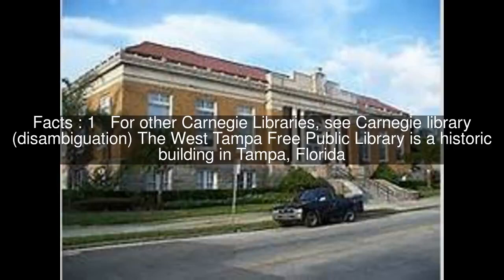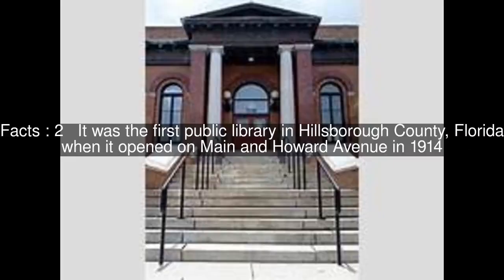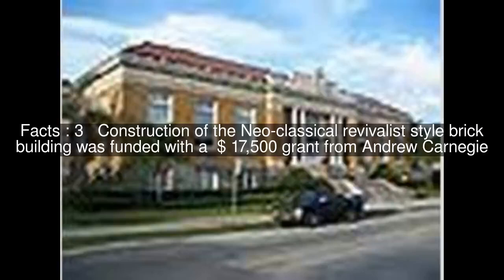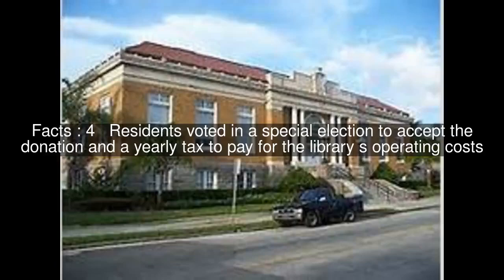West Tampa Free Public Library Top #5 Facts